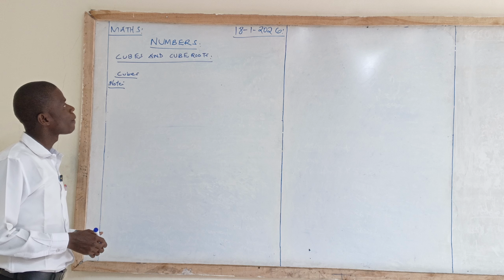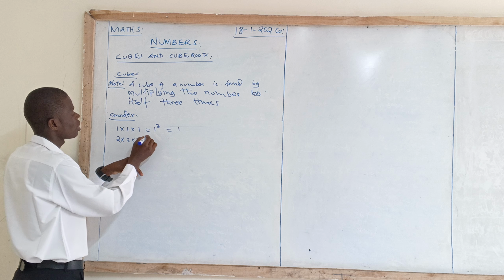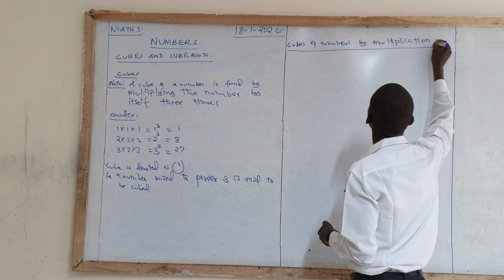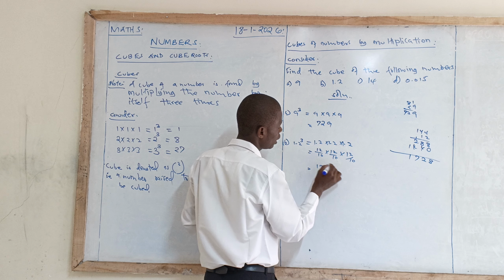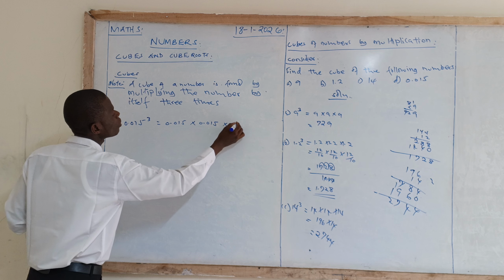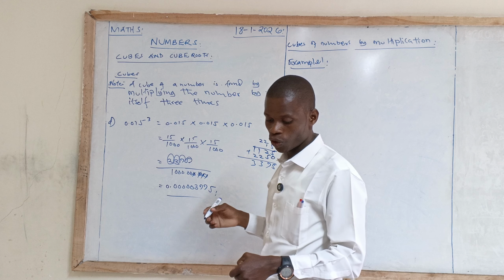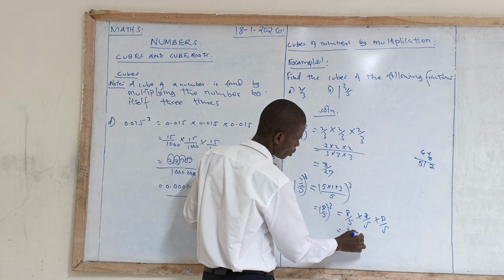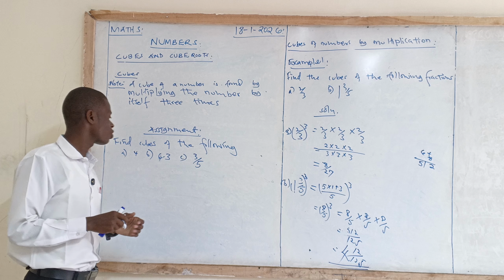CUBES BY MULTIPLICATION - ( LESSON 7 JSS GRADE 9 MATHEMATICS TOPIC 1 NUMBERS ).